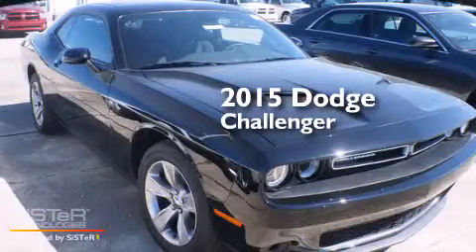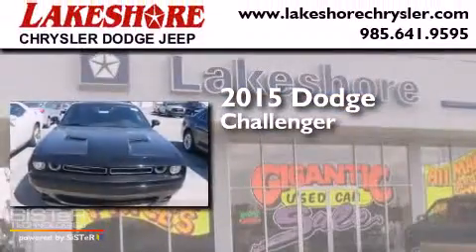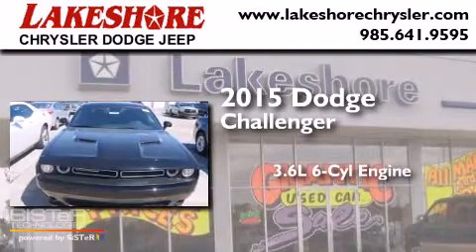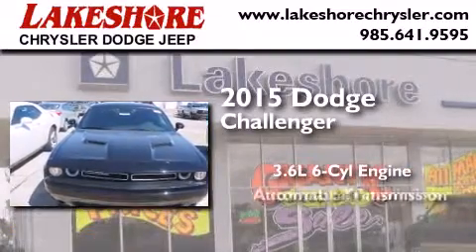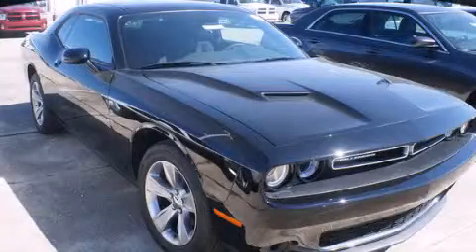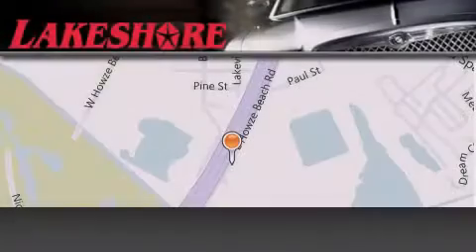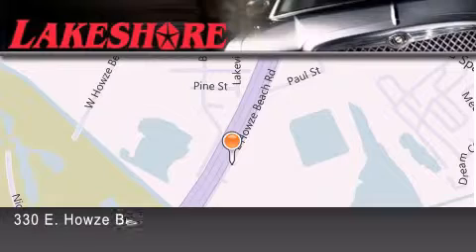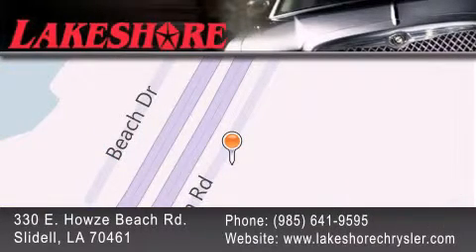2015 Dodge Challenger Slidell LA 70461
Year : 2015
 Make : Dodge
 Model : Challenger
 Engine : 3.6L V6
 Trans . : Automatic
 Exterior : Black
 Miles : 10
 Interior : Black
 Stock : 85885

 330 E. Howze Beach Road

 2015 Dodge Challenger Slidell LA